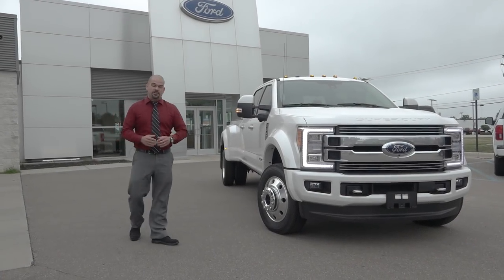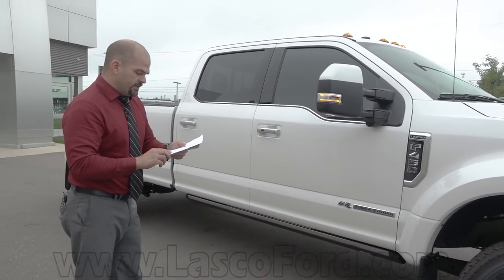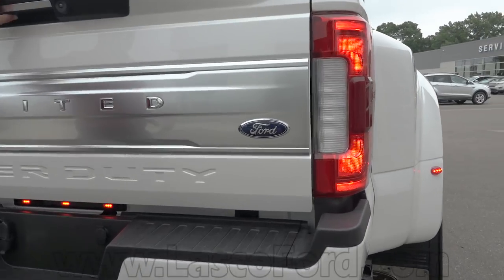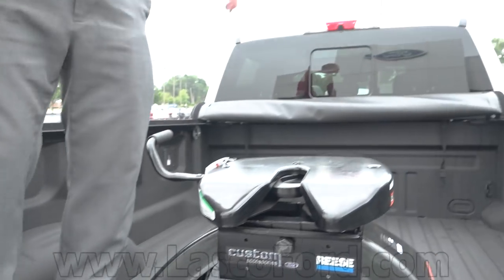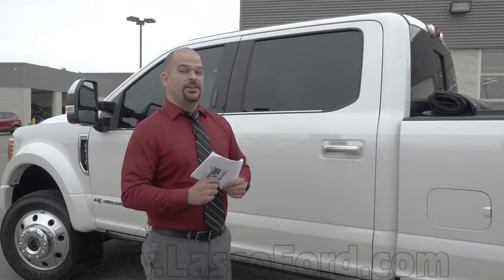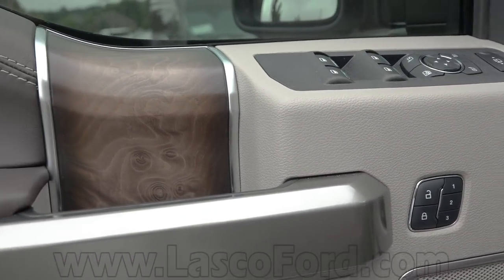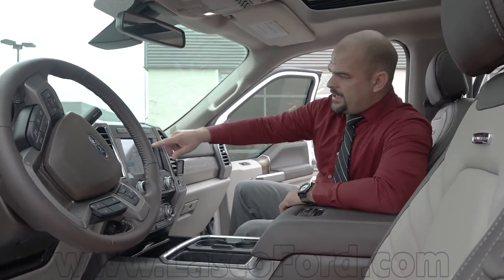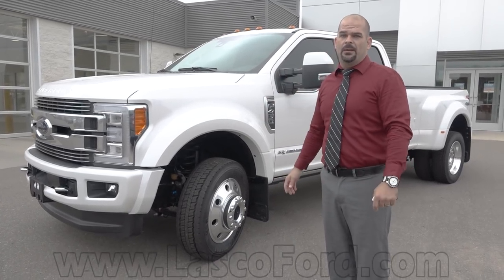2018 Ford F450 Limited Dually Diesel 4x4 - FIRST LOOK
2018 Ford F450 Limited Dually Diesel 4x4

2018 Ford F450 Limited  Power Facts
Standard
Engine - 6.7L Power Stroke® V8 Turbo Diesel engine
Transmission - TorqShift® Heavy-Duty 6-speed SelectShift™ Automatic (F-250 Diesel, F-350, F-450)
Upgraded Diesel Engine-Exhaust Braking
Handling
Standard
Alternators — Dual, 332-amp total (diesel engine only)
Mono-beam Wide Track Front Suspension with Extended axle (F-450)
Brakes – 4-wheel power disc brakes with Anti-lock Brake System (ABS); Hydro-boost (DRW)
AdvanceTrac® with Roll Stability Control® (RSC) – SRW
48 Gallon Fuel Tank (Gas and DieselEngine) – 176" Wheelbase
Shock absorbers – heavy-duty gas
Stabilizer bar – front
Stationary Elevated Idle Control (SEIC)
Steering – power
Steering damper
Integrated Trailer Brake Controller
Trailer Hitch Receiver – 3" Built Ford Tough® Trailer Hitch Receiver (SRW Diesel)
Transfer Case - Electronic Shift-On-the-Fly (ESOF) 4-Wheel-Drive System (4x4 models only)
Optional
Alternators — Dual, Extra Heavy Duty 377-amp total (diesel engine only)
Live Drive Power Takeoff (PTO) (Diesel only)
Gooseneck Hitch Kit
5th Wheel Hitch Kit (DRW)
Wheels & Tires
Standard
Wheels - 19.5" Forged Polished Aluminum (DRW)
Tire - Spare, wheel, lock and frame-mounted carrier
Jack - 4-ton, hydraulic (DRW)

2018 Ford F450 Limited - Comfort and Convenience
Standard
Pedals - Power adjustable
Pedals - Power adjustable with Memory
Cruise control
Dash-top tray
Dome Lamp – door-activated instrument panel switch operated with delay
Floor Covering - color coordinated carpet
Floor Mats - color coordinated carpet (includes rear mats on SuperCab and Crew Cab)
Grab handles – driver and front passenger and roof ride handles; front passenger (also over rear doors with Crew Cab)
Headliner – color coordinated cloth
Instrumentation with tachometer and Message Center including odometer, trip odometer, distance-to-empty, average fuel economy, engine hour meter and warning messages
Instrument panel – 8" Productivity Screen
Map lights – dual (front and rear with Crew Cab)
Power Equipment - accessory delay
Power Equipment - Power door locks and windows
Powerpoint, 12v - Rear (SuperCab and SuperCrew® )
Powerpoint - auxiliary, 1 in media bin
Powerpoint - auxiliary, 110-volt/400-watt inverter outlet (one in-dash with 40/20/40 seats, 2nd outlet requires with 40/console/40 seats)
Rear View Camera - Tailgate mounted
Rear View Camera - Center High Mounted Stop Light (CHMSL) Camera
Ultimate Trailer Tow Camera System (Includes 360 Camera plus rear CHMSL camera)
BLIS® (Blind Spot Monitoring System) with Cross-traffic Alert and Trailer Tow
Adaptive Cruise Control and Collision Warning with Brake Support
Rearview Mirror - Electrochromic self dimming
Steering Wheel - Leather-wrapped, color coordinated
Steering Wheel - Heated
Storage – secondary glove box
Visors with driver- and passenger-side illuminated, covered mirrors
Upfitter Switches
Windshield wipers – interval control
180/360-Degree Camera
Trailer Reverse Guidance
Lane-Keeping Alert System
Lockable Under-Seat Storage Box (Crew Cab)
Optional
Floor Covering - Premium black vinyl
Floor Mats - All-weather
Adaptive Steering
Storage – Vehicle Safe by Console Vault
Exterior Backup Alarm
Upfitter Interface Module (Fleet only)

2018 Ford F450 Limited - Appearance
Standard
Bumpers, front and rear - body color
Cab Steps - Power Deployable
Door Handles - body color with chrome pull handles
Fog lamps
Grille - Satin chrome bar-style - Limited
Headlamps - Quad beam LED
Lights – Pickup box and cargo area
Lights – LED Box Lighting
Mirrors - PowerScope® Trailer Tow, Power Heated Glass/Power Telescoping/Power Fold-away/LED Spot Lights
Mirrors - Memory
Pickup box – partitionable and stackable
LED Roof Clearance Lights (standard with F-350 DRW and F-450)
Tailgate - Tailgate Assist™ and quick-release
Tailgate - Tailgate Lock, Power
Tailgate - Remote Tailgate Release
Tailgate - Tailgate Step with Tailgate Assist™ (step and handle)
Tie-down hooks – pickup box
BoxLink™
Tow hooks – (2) front, Chrome

2018 Ford F450 Limited Packages
Standard
Power Equipment Group
Optional
Crew Chief™ (Telematics) Powered by Telogis®
FX4 Off Road Package
Snow Plow Prep Package
Heavy Service Front Suspension Package
5th-Wheel/Gooseneck Trailer Tow Prep Package (4X4)

2018 Ford F450 Limited  Vehicle Highlights
Fuel Capacity
29 gallons
34 gallons
48 gallons
Drive Type
4x4
Available Engines
6.7L Power Stroke® V8 Turbo Diesel
Horsepower
450 @ 2800 rpm (6.7L Power Stroke® Turbo Diesel)
Torque
935 @ 1800 rpm (6.7L Power Stroke® Turbo Diesel)
Transmission
TorqShift® 6-speed SelectShift Automatic®
Maximum Conventional Towing
21,000 lbs.
Maximum 5th Wheel Towing
27,500 lbs.
Maximum Gooseneck Towing
34,000 lbs.
Maximum Payload
7,630 lbs.
Maximum GVWR
14,000 lbs.